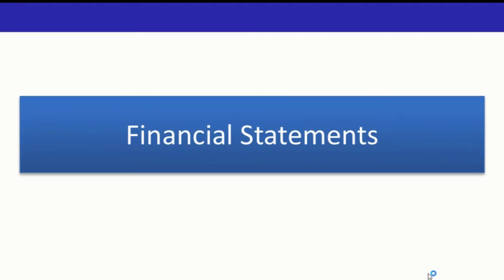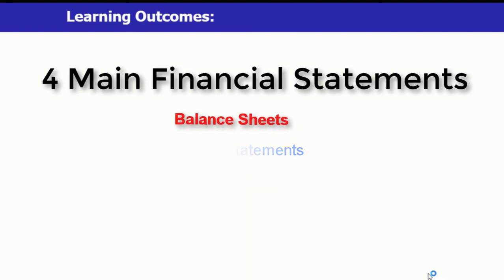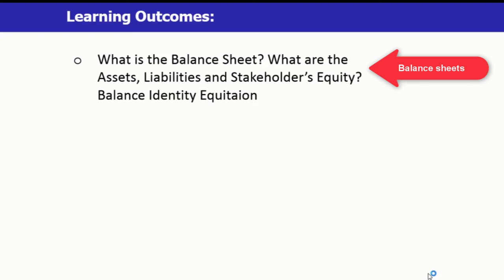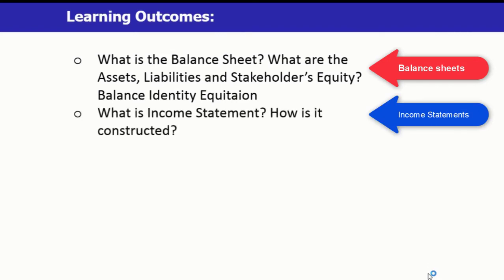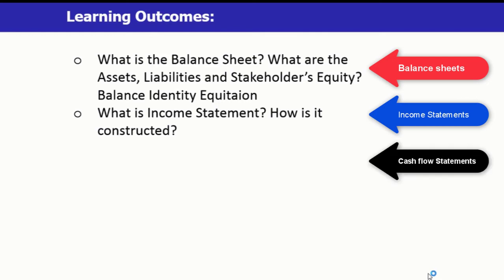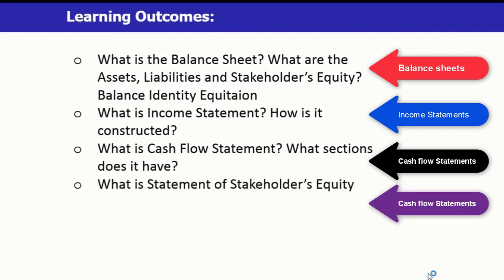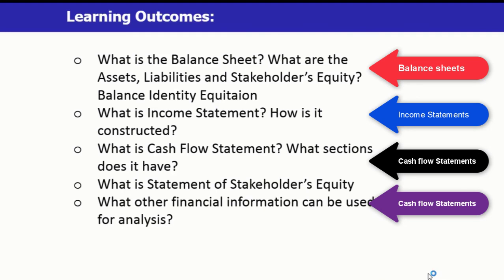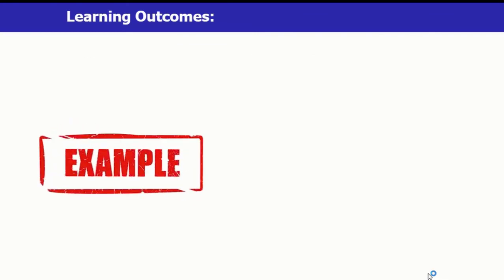Hordhac Warbixin Maaliyadeed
Intro. to Financial Statements